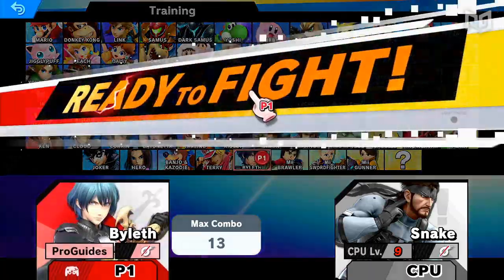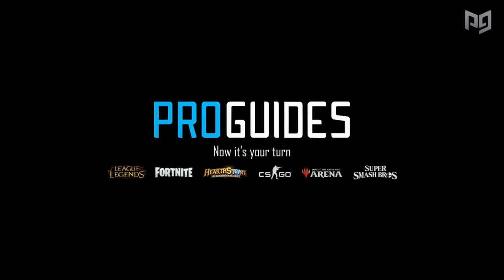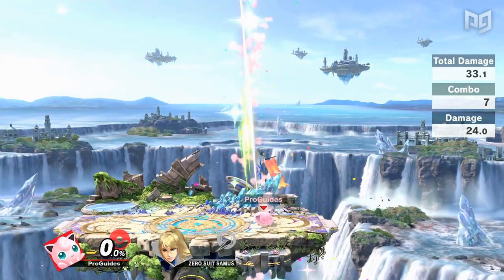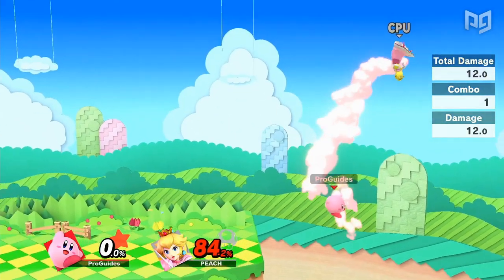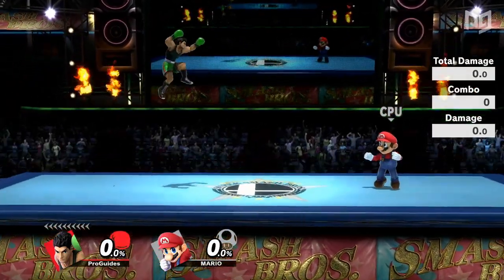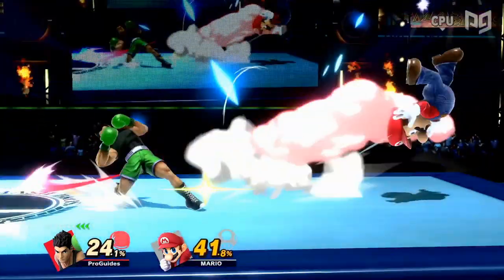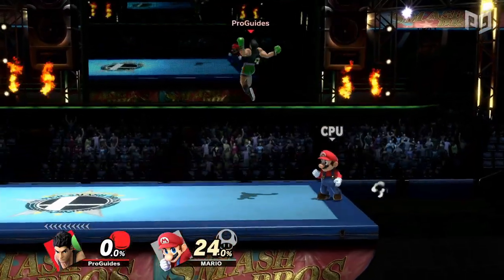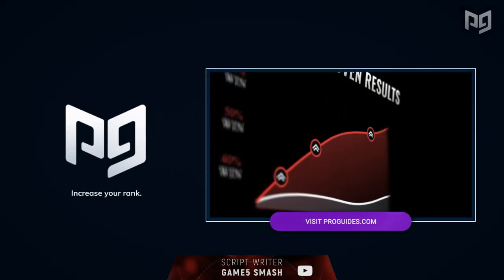We Decided to FIX SMASH ULTIMATE for Sakurai